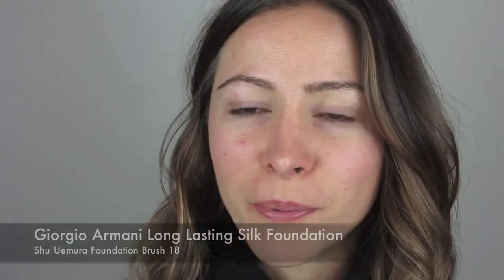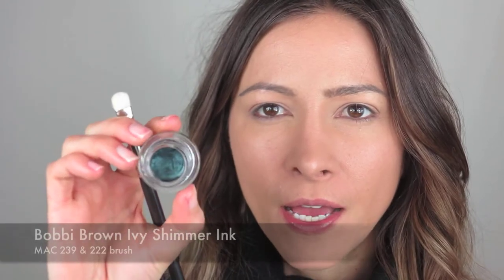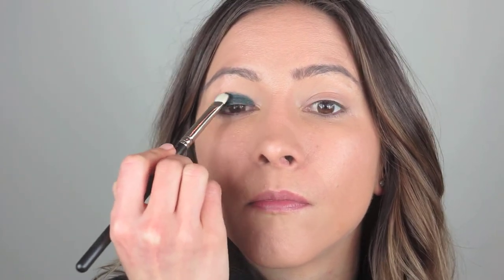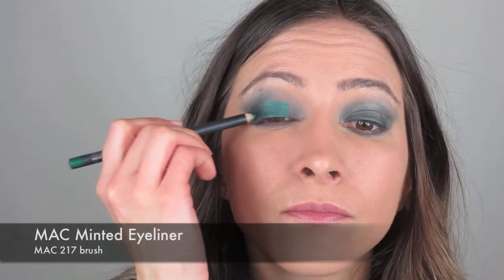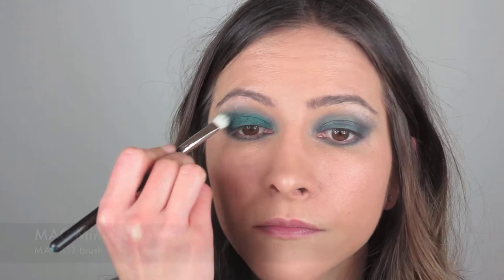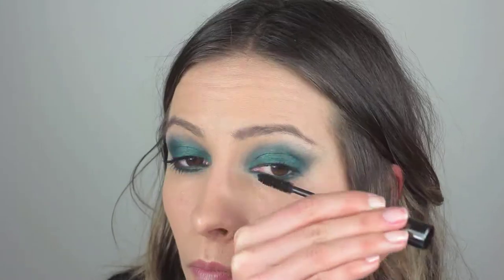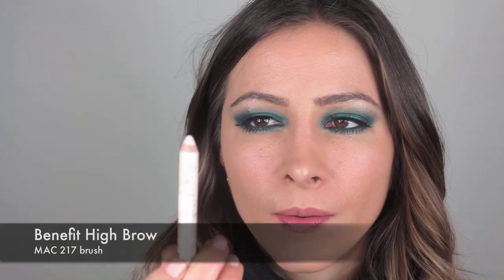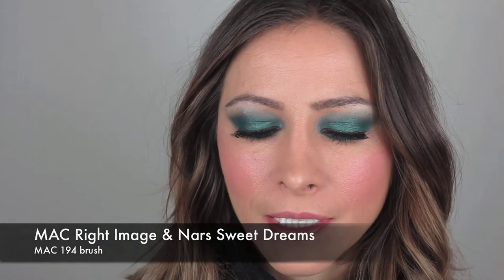Smokey Green Eye Makeup!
Emerald green smokey eye is a beautiful look and suitable for most eye tones. Feel free to use this technique with any colour you please.

Products featured:

BASE
Giorgio Armani Lasting Silk UV Foundation SPF 20 #6
Bobbi Brown Creamy Concealer - Natural

EYES
Bobbi Brown Ivy Shimmer Ink Gel Liner
MAC Minted Eyeliner
Makeup For Ever Khol Liner 4K
Benefit High Brow
Chantecaille longest Lash Mascara Black

CHEEKS
Stile Convertible - Peony

LIPS
MAC Right Image
Nars Sweet Dreams